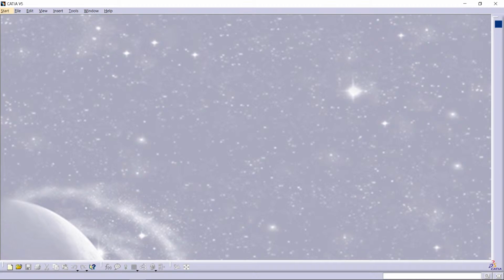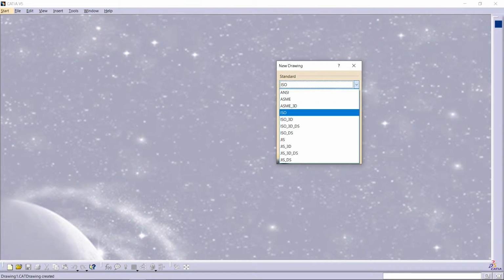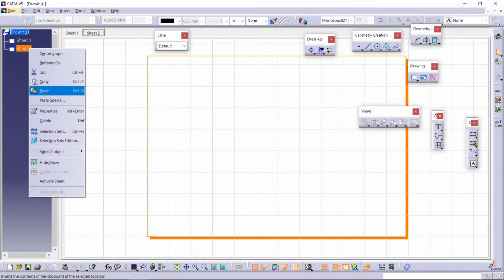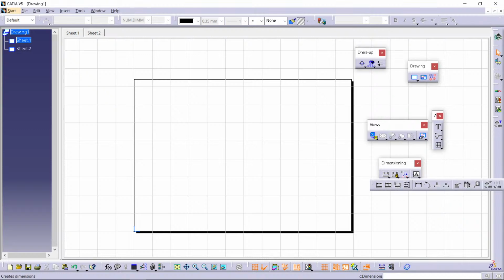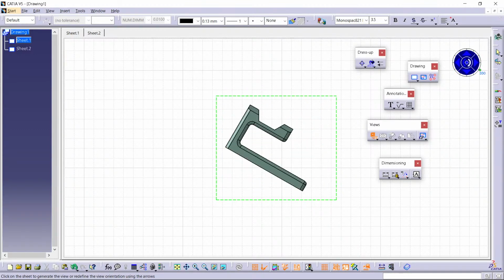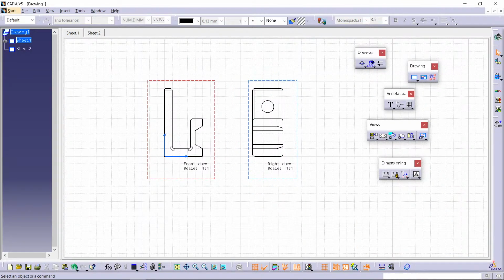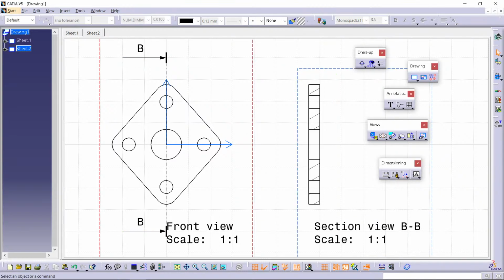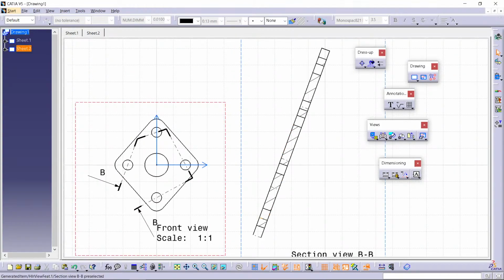GENERATIVE DRAFTING IN CATIA V5 BY SURAJ CAD PRO MAX Live Stream